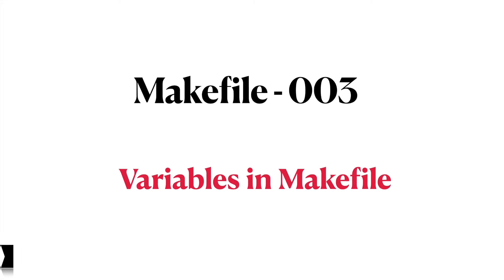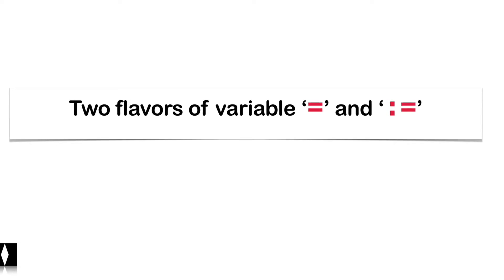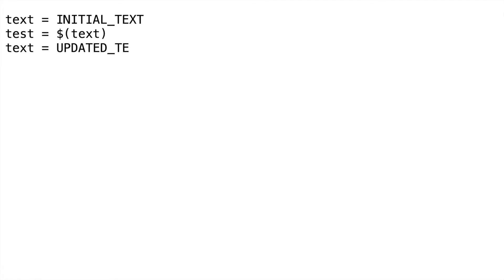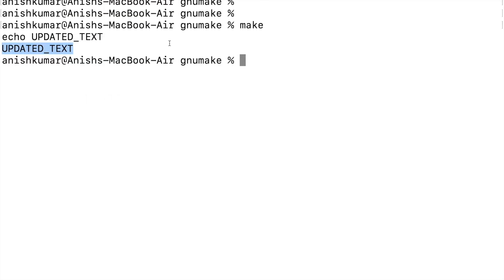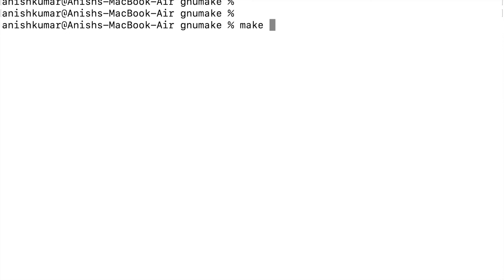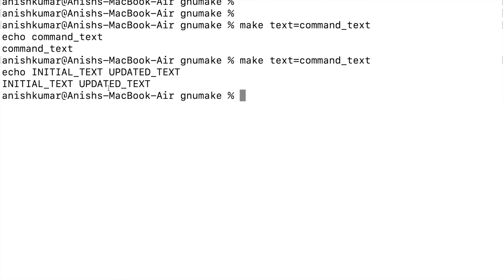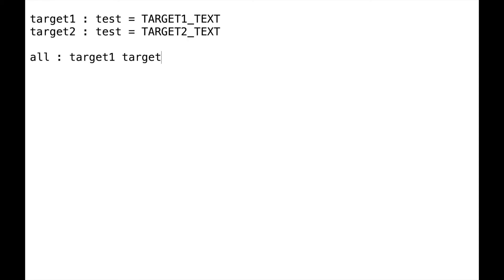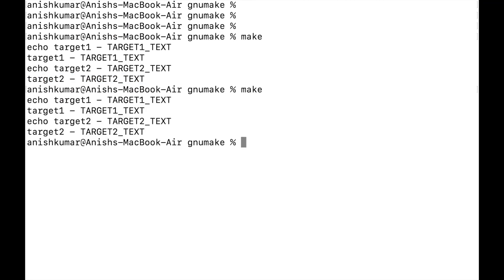Automate build process with makefile variables with example | by dubebox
In this video , we will learn , how to automate build process with makefile variables.
A variable in makefile is of any sequence of character other than colon , hash , equals to , or whitespace .
A variable in makefile is used to represent a string of text.
A variable can be used to either list of file names or , options to pass to compilers or ,  directories to look in for source files , or any other purpose.

Variable can be assigned in two ways. One with equals to sign , another with , colon equals to sign .
A variable assigned with equals to sign, is expanded for every call.
But, a variable assigned with colon equals to sign , is expanded only once.

We will see these topics in this video -
 1. Two flavors of variable in makefile
 2. How can we override command line variables
 3. Append more text to variable
 4. Target specific variable

0:00 Introduction
0:34 Two flavours of variable
0:58 Example with "="
1:38 Example with ":="
2:03 Append
2:25 Passing value from command line
3:10 Target specific variable